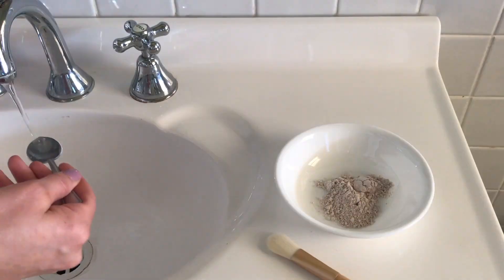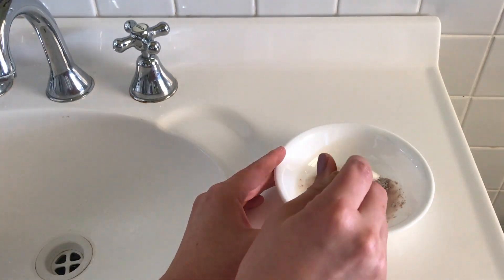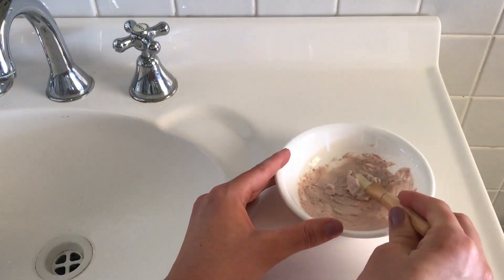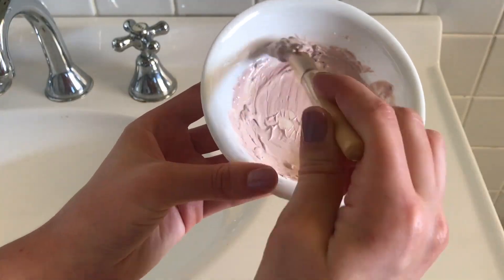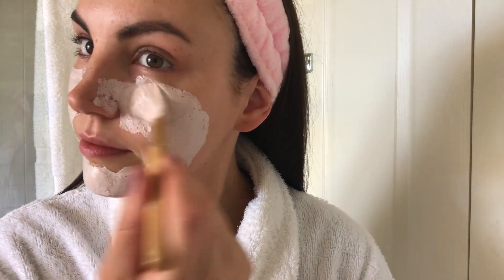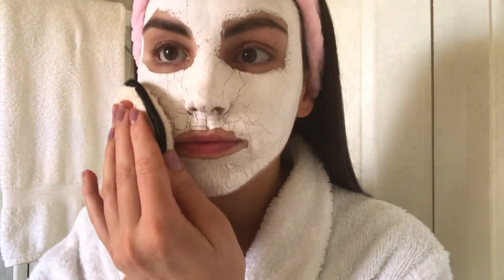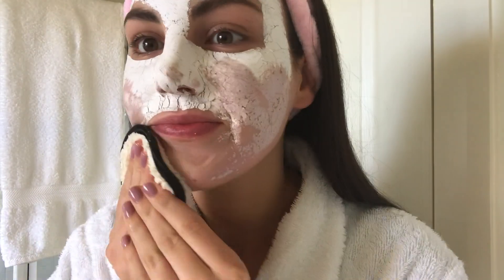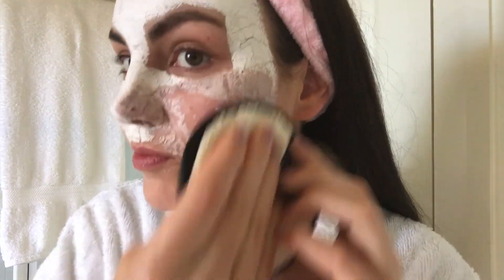ORGANIC RITUALS SKINCARE HAUL/REVIEW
Audio:
iMovie - Stepping Out Short